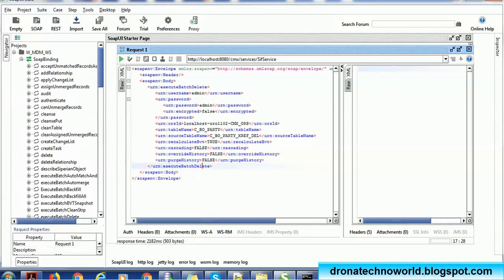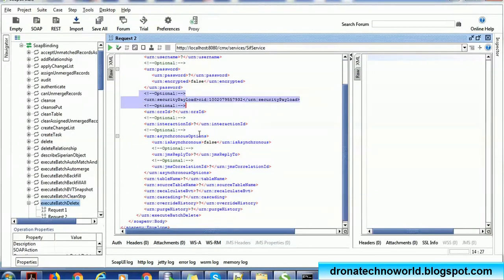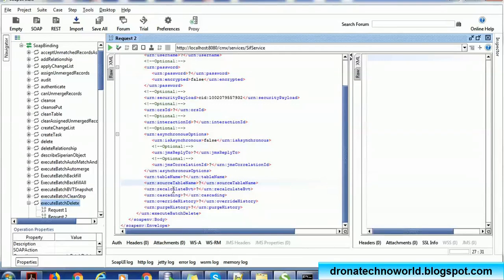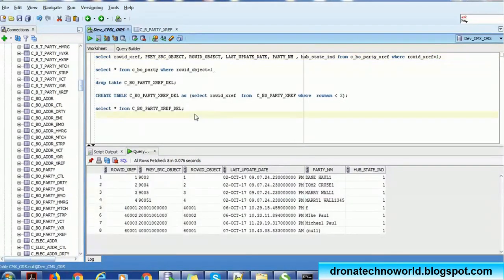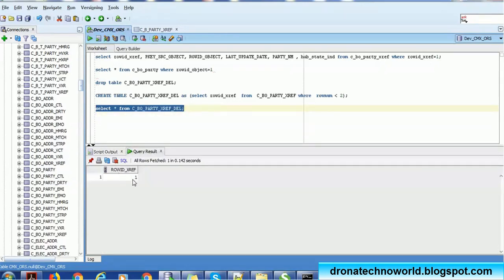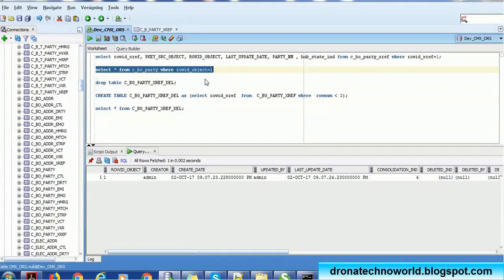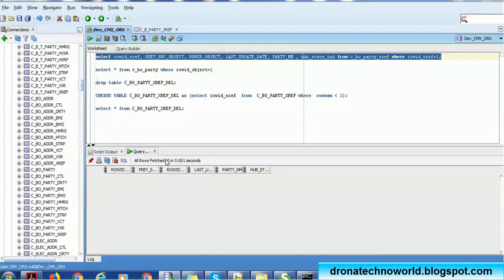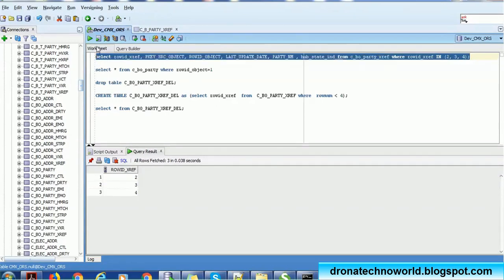Informatica MDM - SIF - How to delete records using SIF API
This video tutorial on Informatica MDM provides details about how delete records using SIF API.